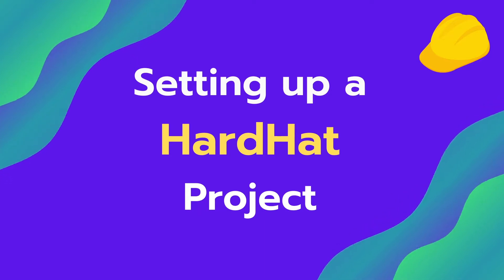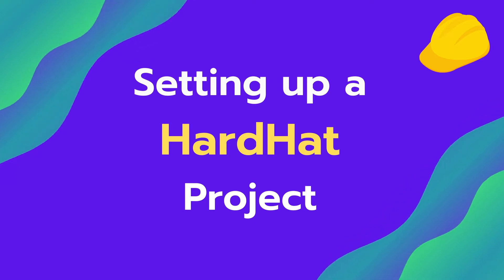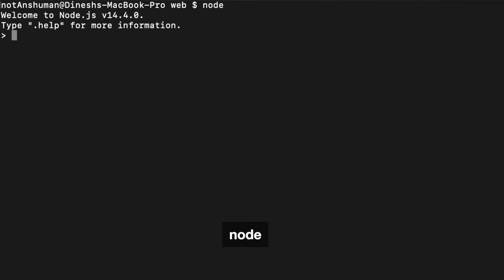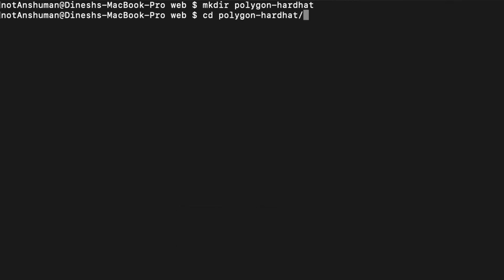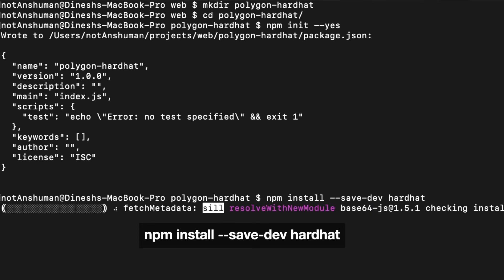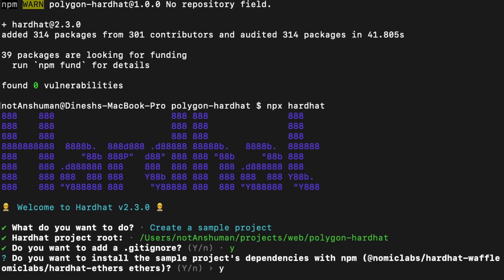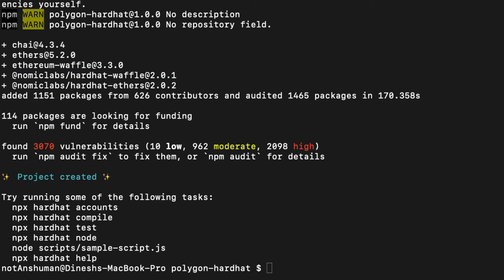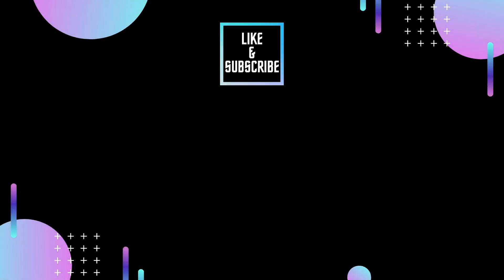How to setup Hardhat for Ethereum Development [2021]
In this video, we'll be installing and setting up a hardhat project.

Timestamps:
00:00 - Introduction
00:20 - Installing Node and npm
00:48 - Installing Hardhat